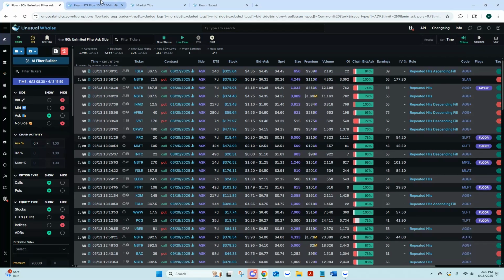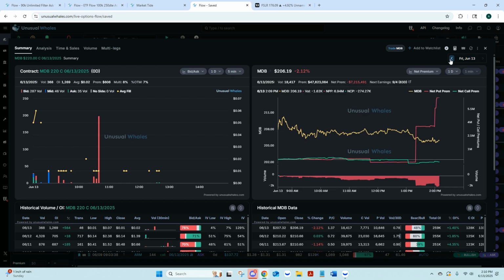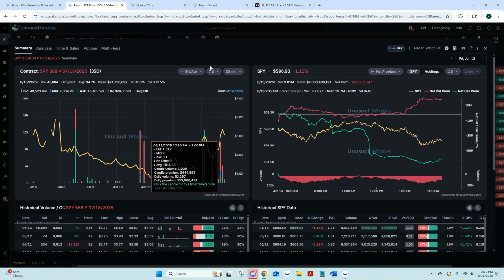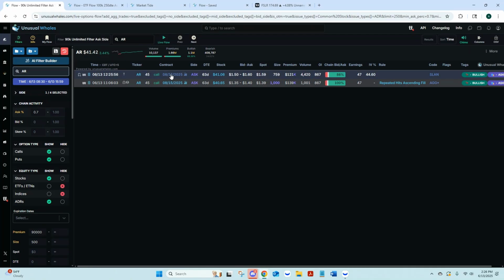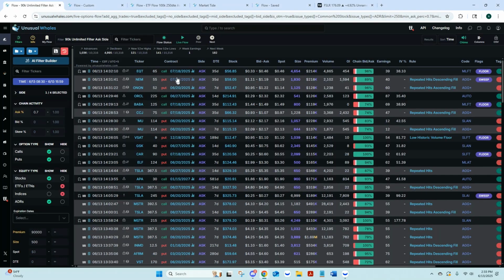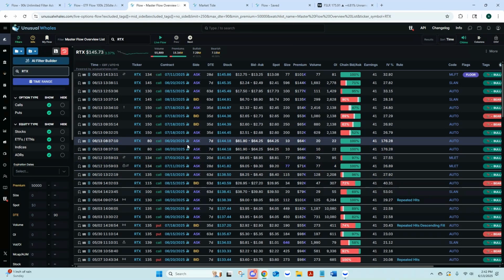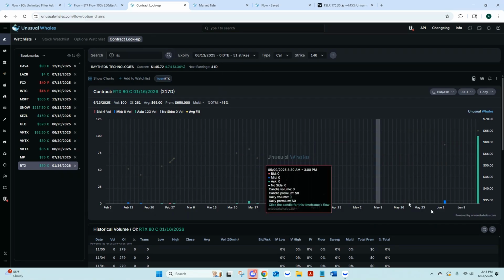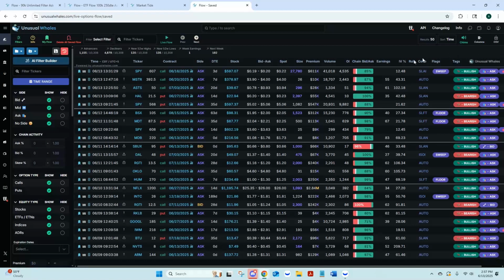Power hour Stream